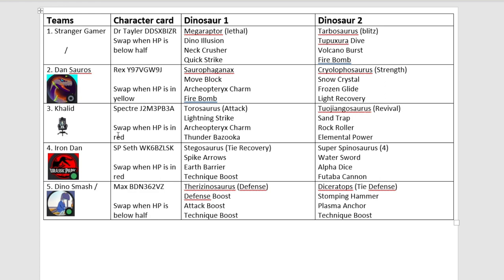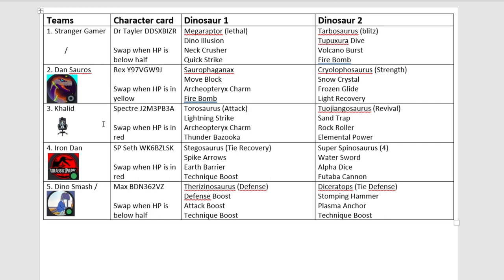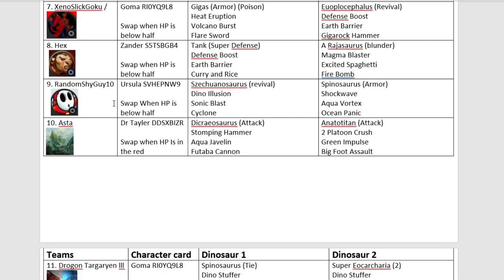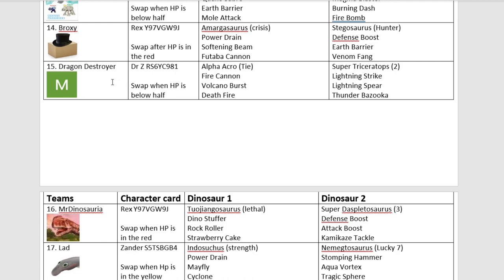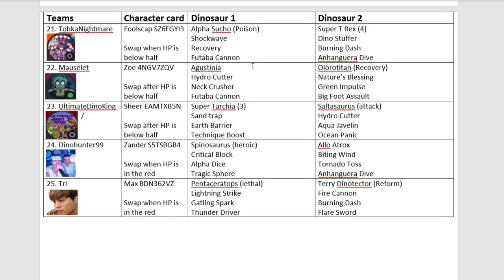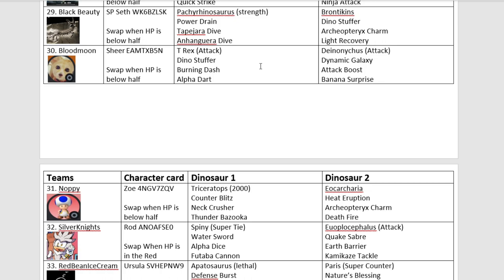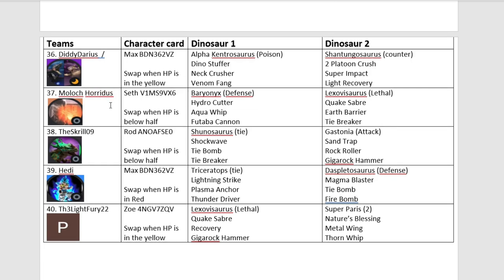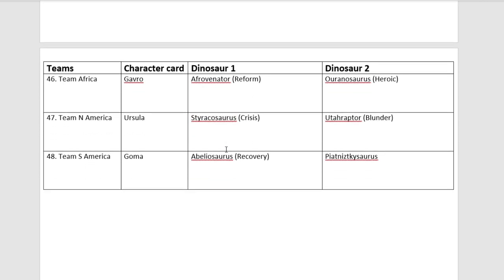Dinosaur King Arcade | Tournament Teams and Group Stage Draw | 2023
Dinosaur King Arcade | Tournament Teams and Group Stage Draw:
Its time to go through all the teams for this tournament and group them all up.

Timestamps:
All the Teams ► 0:00 - 10:50
Group Draw ► 10:51 - 25:30